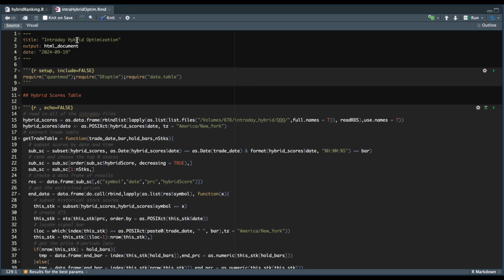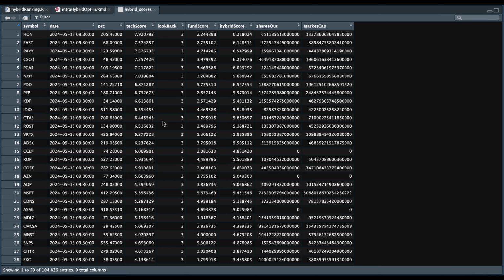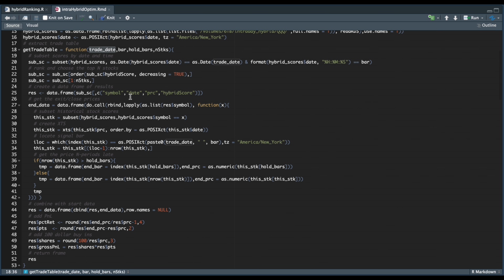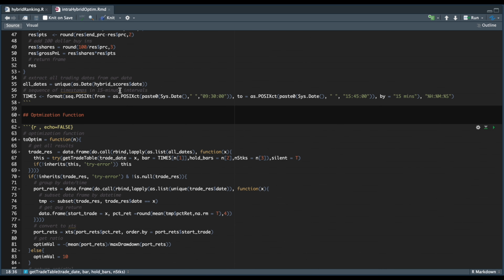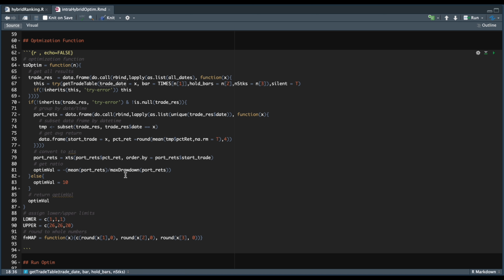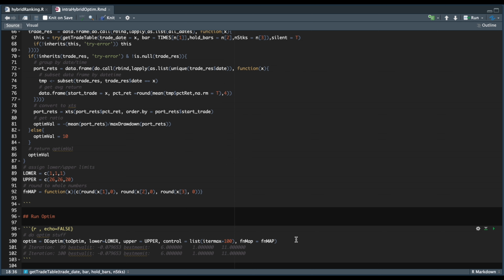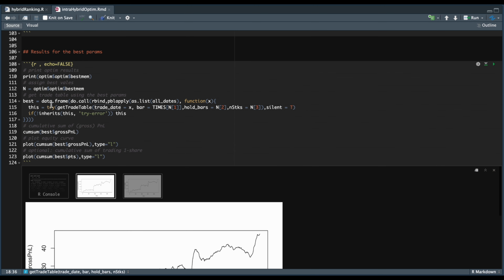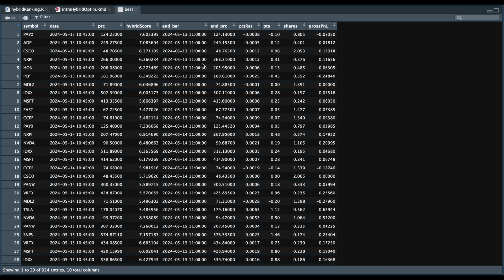Intraday Technical & Fundamental Stock Optimization Using R